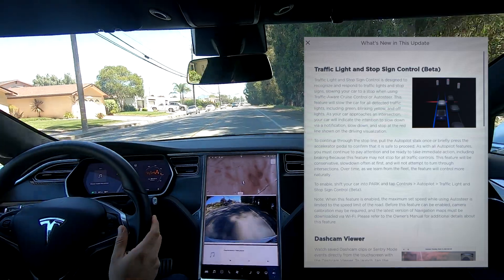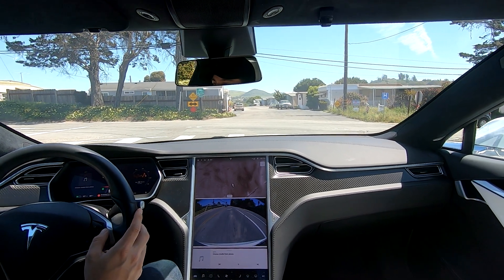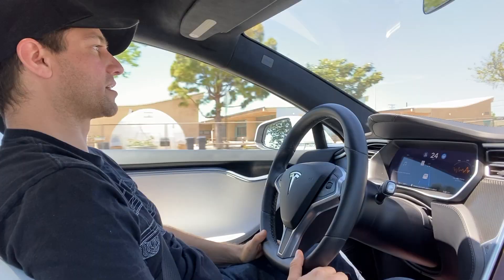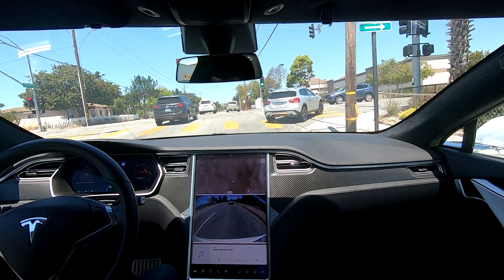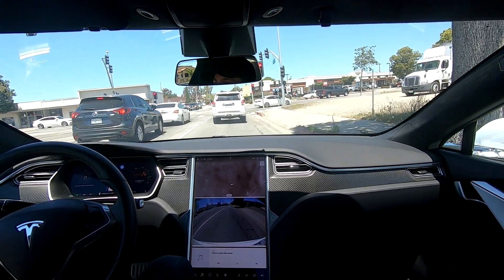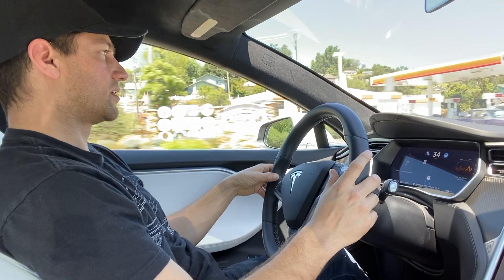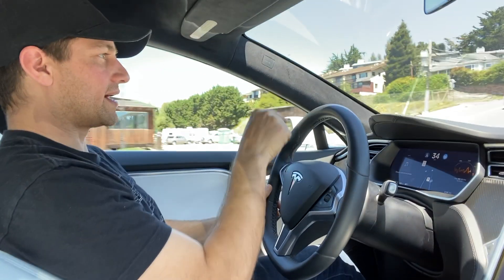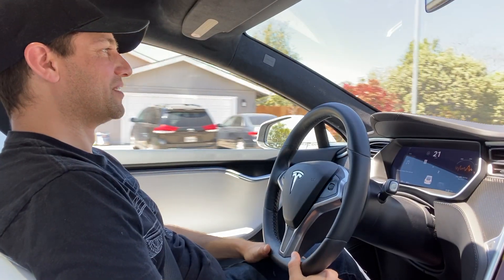Tesla Autopilot Stopping for Stop signs and Traffic Lights Automatically!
Hey Guys, My wife's Tesla Model S just got updated with software version 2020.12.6. This is the first public release of the new stop light and traffic light recognition with automatic stopping. Software is currently in beta right now, so when you get it, make sure to pay attention to try and make it better. Thanks!